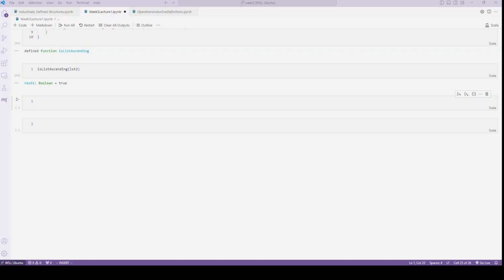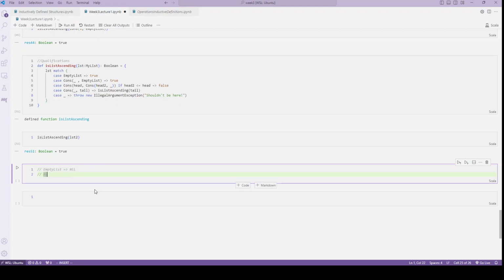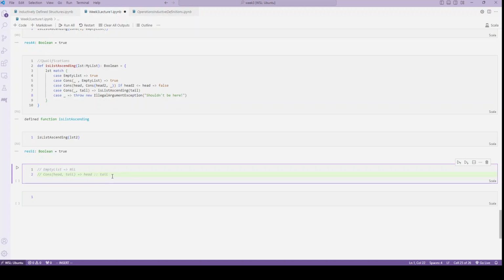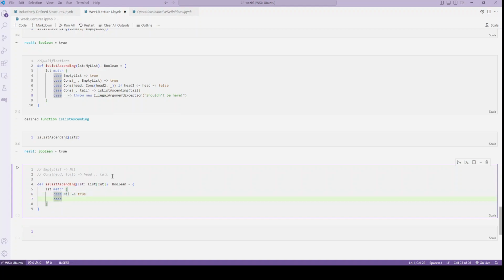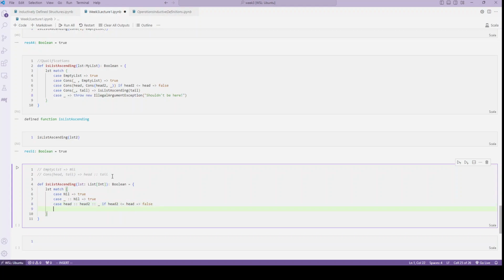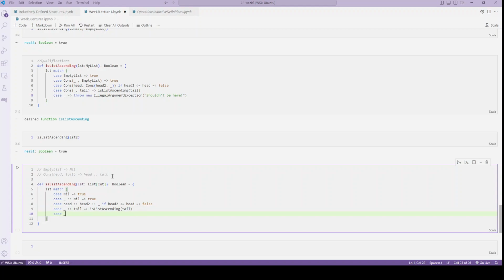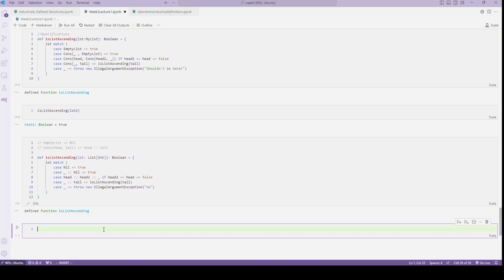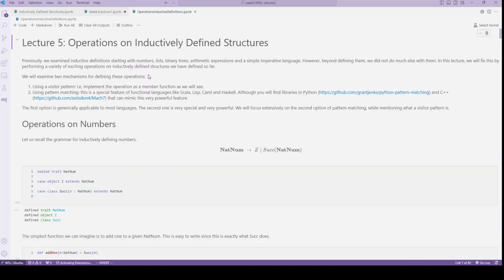Inductive Definitions 5: Case Pattern Matching with Scala Types